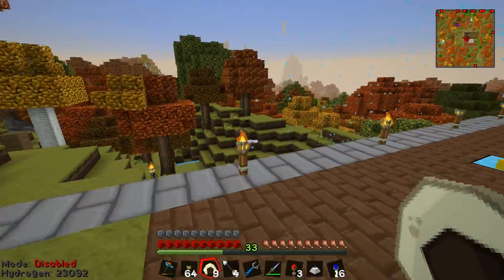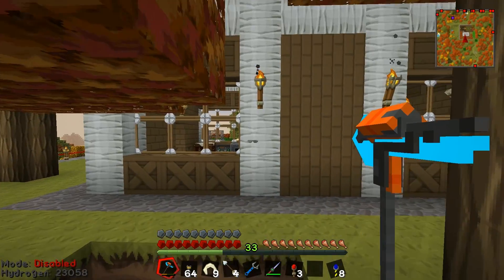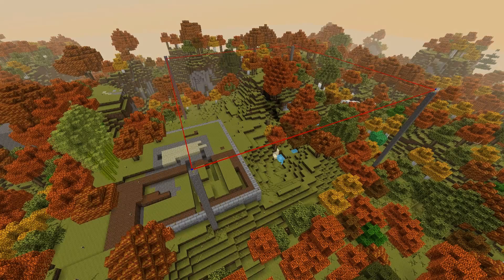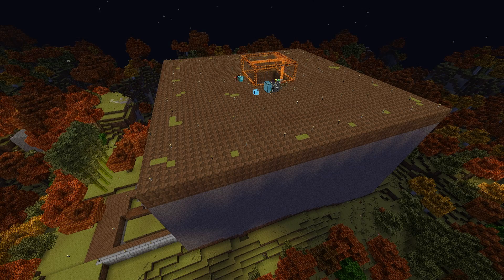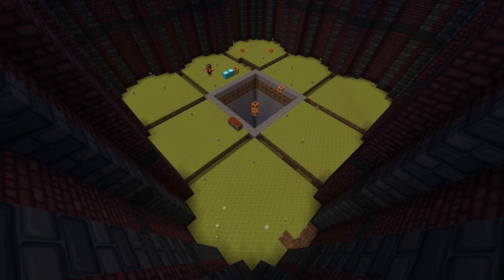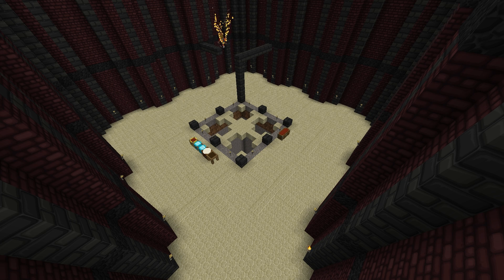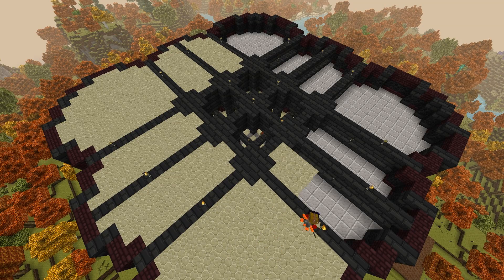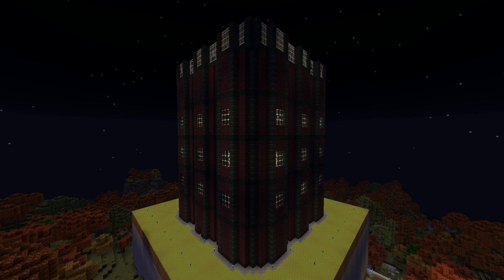YogPack: Strife Solutions 11 - Solution Tower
The epic building project of Solution Tower!  And he first step to creating the Solution Business Park!

This is the Yogscast Complete modpack for Minecraft, available through the AT launcher.  Download it and play along!